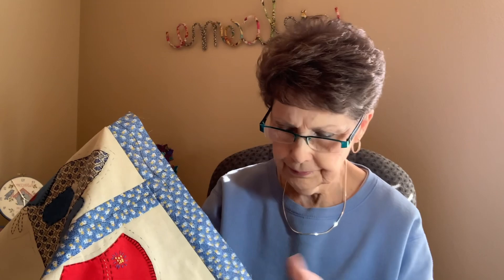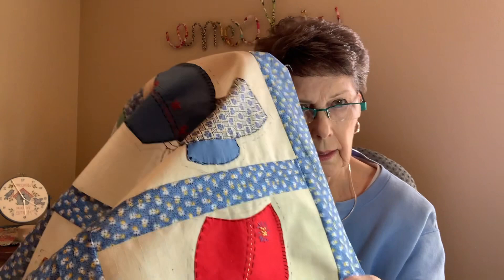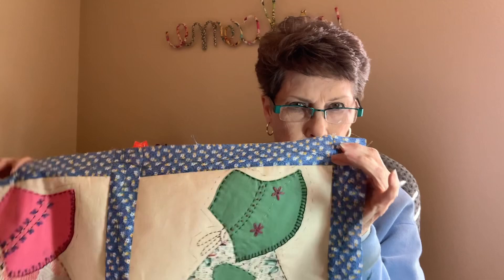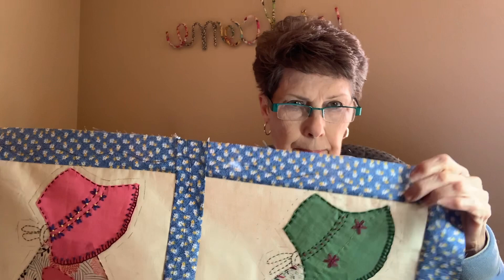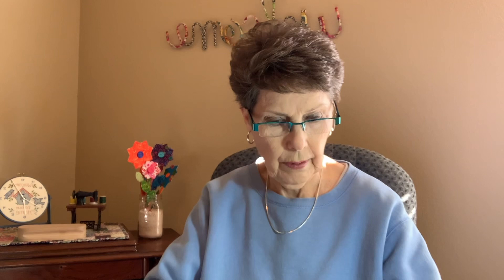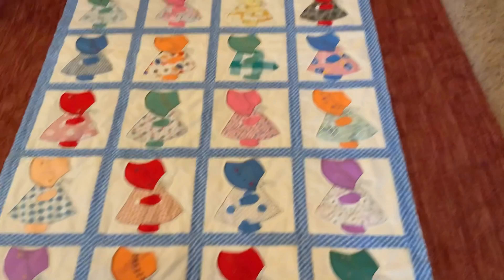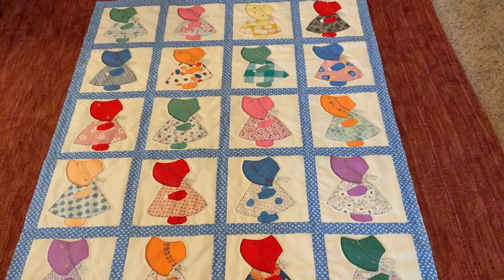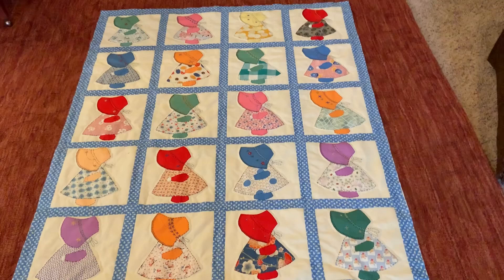Sun Bonnet Sue Finished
Sun Bonnet Sue Quilt finished. Machine quilted outlines on sun bonnet sue and wavy lines on sashing. Simple quilting on an old block quilt. nikkelanddimedecor free tutorial for you to watch. Beginner quilting for beginners. Sun Bonnet Sue pattern is one of the oldest patterns there is and is often made with feed sacks. I think these were made just that way and hand pieced. My customer found the blocks and they were her mothers.